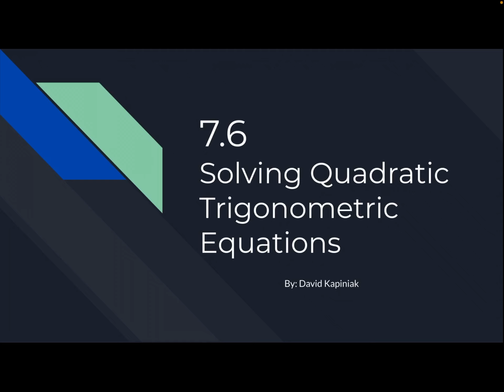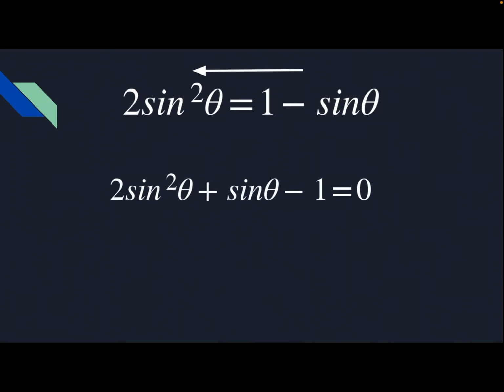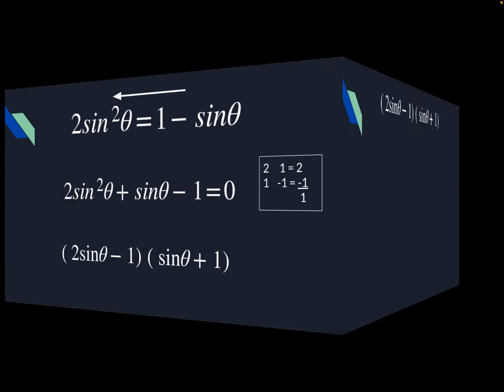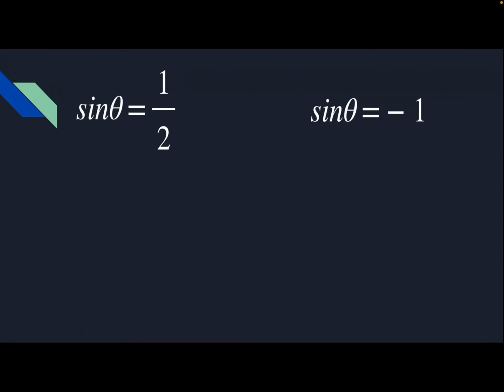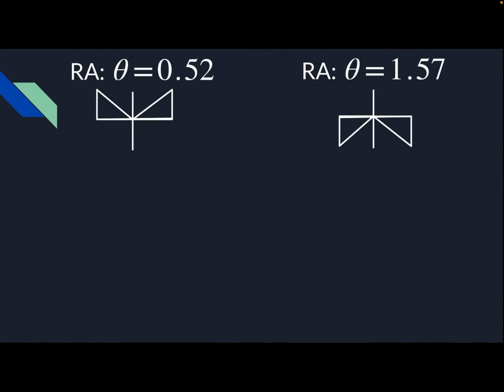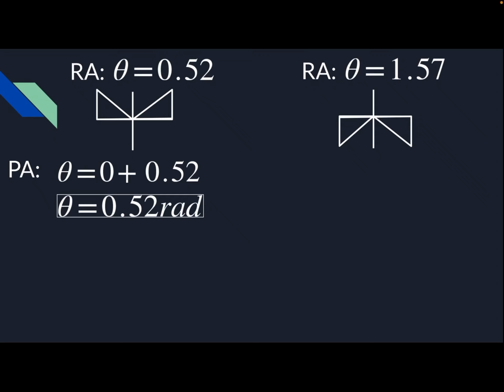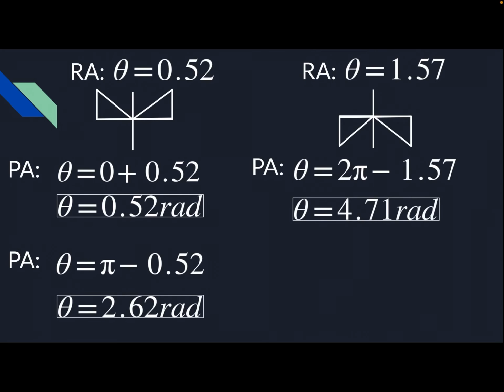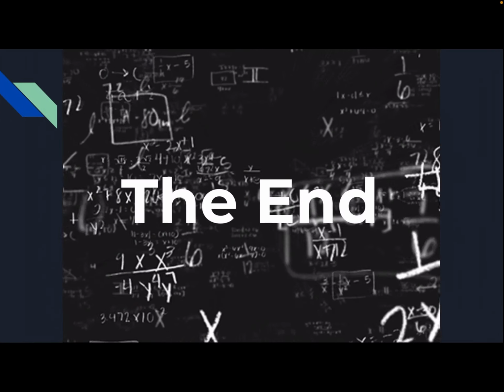Advanced Functions Presentation: Solving Quadratic Trigonometric Equations